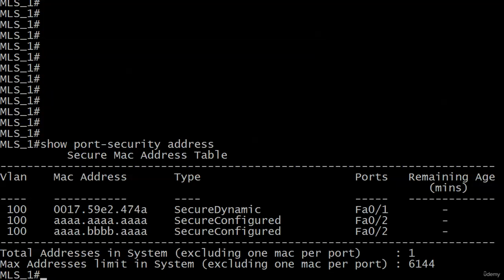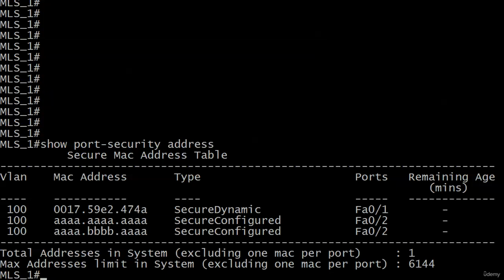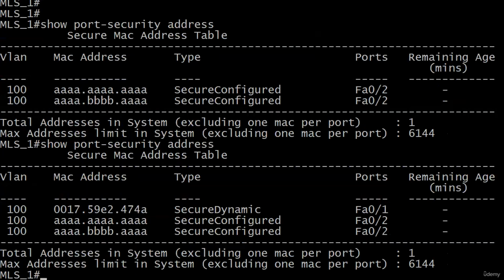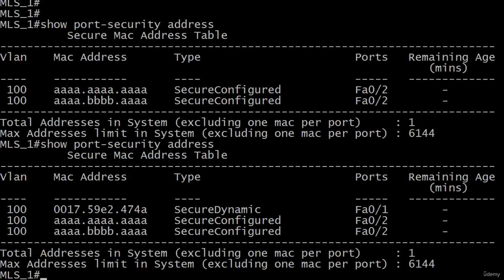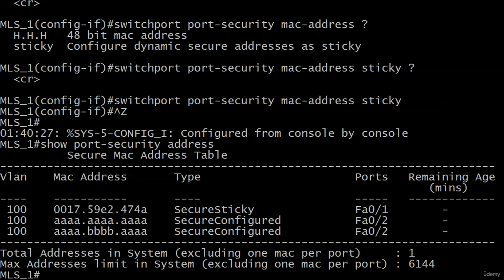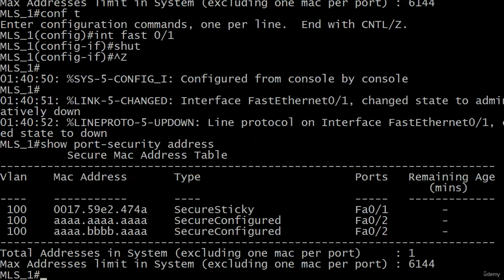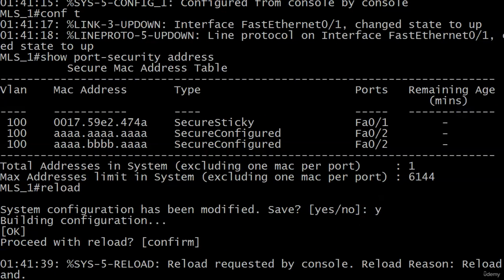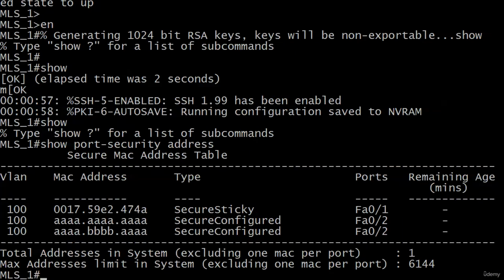78 Security 5 Port Security Sticky Addressing Lab